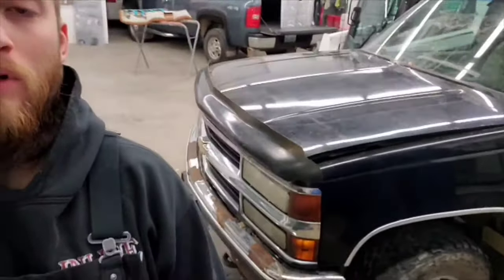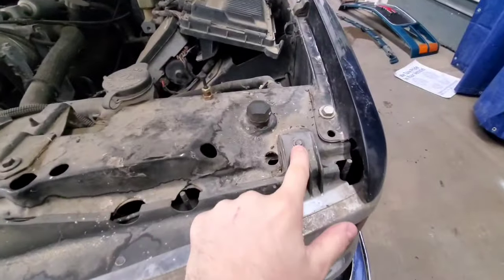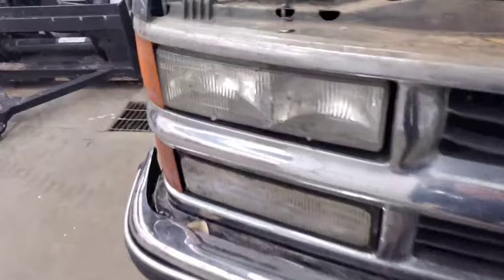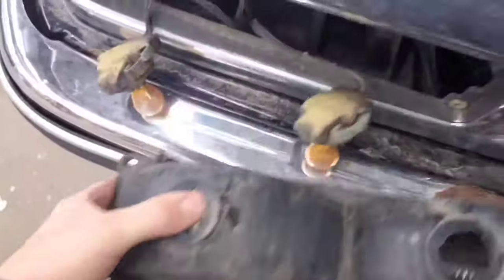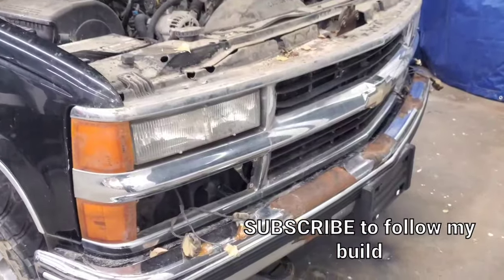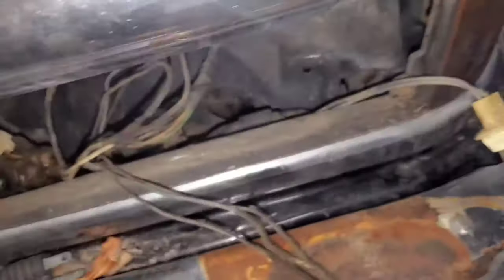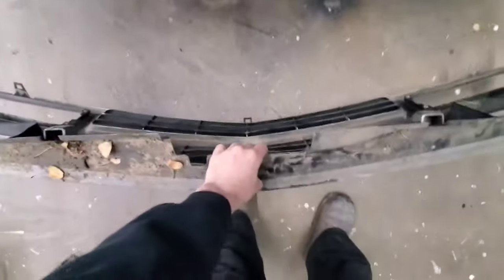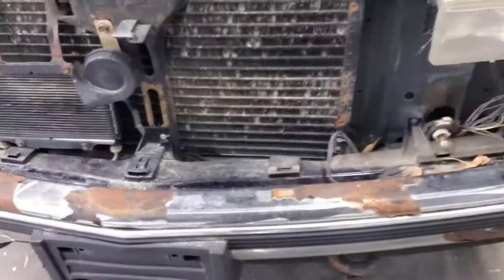Simple GRILLE REMOVAL 88-98 CHEVY GMC OBS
Started a series on my 1997 Chevy K1500 build. Here is the first how to video on this style of truck. Many more to come. Feel free to follow along. Check out my previous video on the introduction to my project truck.

IG INLINEPAINTANDBODY